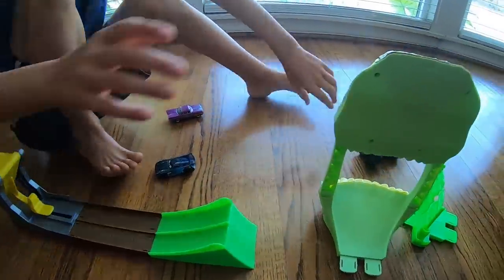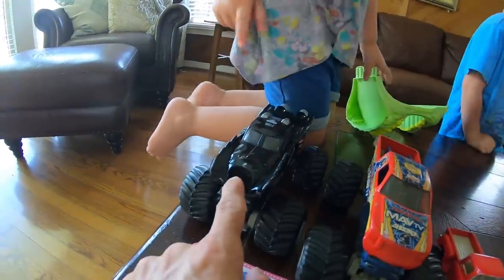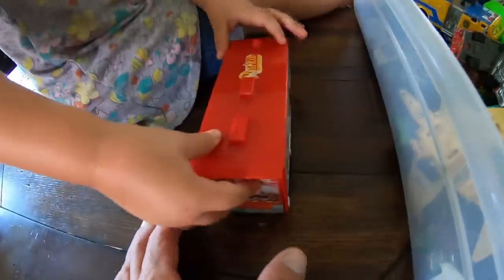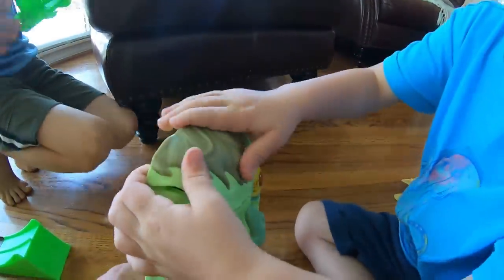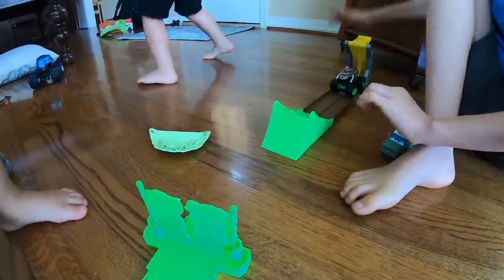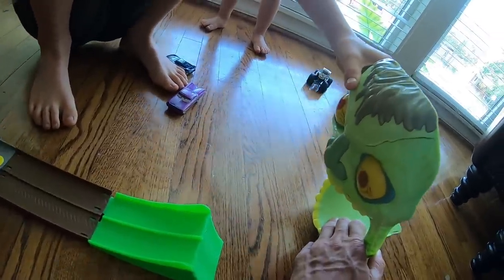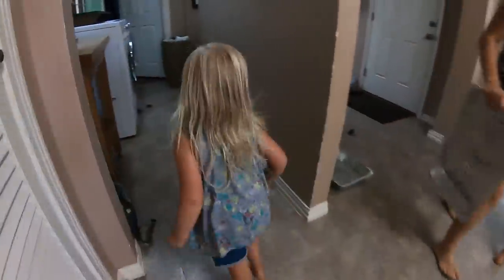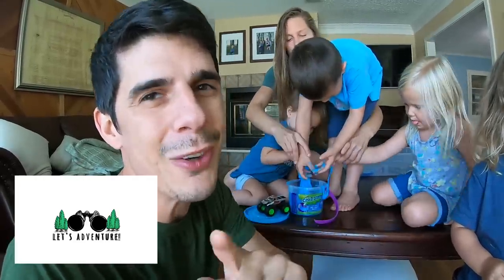MONSTER TRUCK ZOMBIE FACE!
On this episode of Axel Trucks, Axel and his Daddy are playing with a zombie monster truck and a funny zombie face! They are having a blast with all their cousins in Texas and their monster trucks and cars.